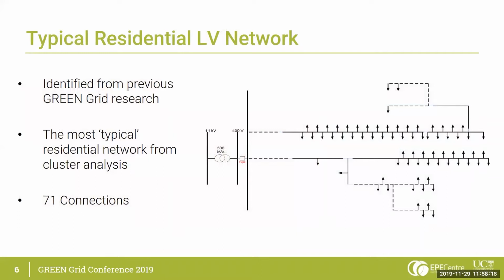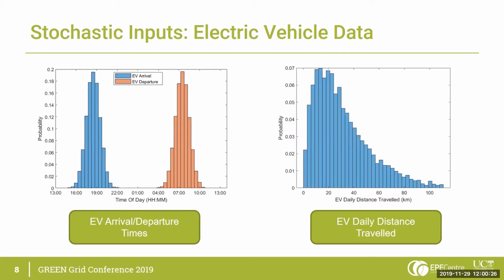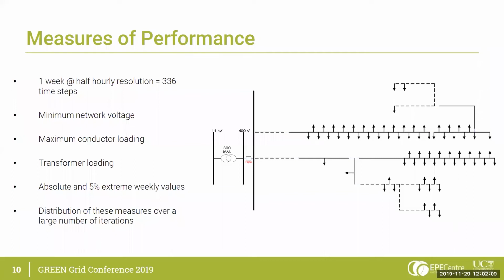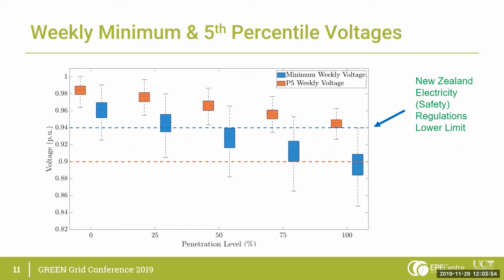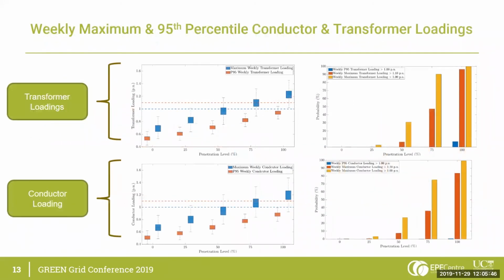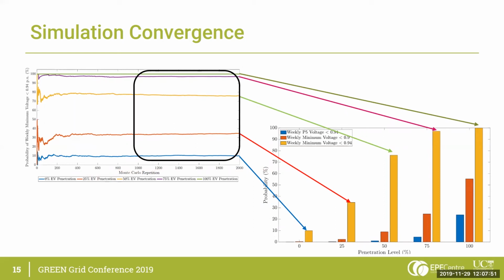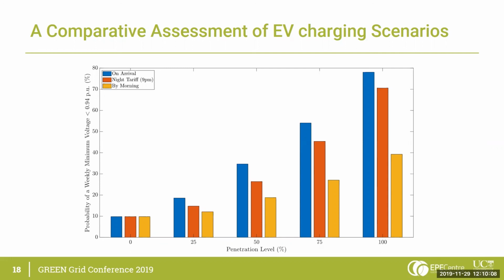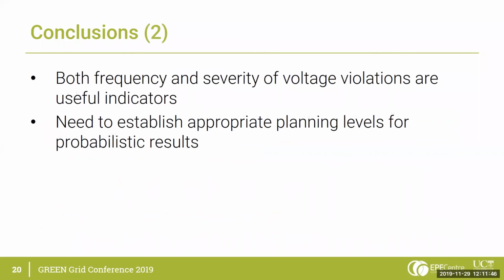A Probabilistic Framework for Assessing the Impact of Electric Vehicles In LV Distribution Networks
GREEN Grid Conference held 29 November 2019 at the University of Canterbury, Christchurch, New Zealand.

Euan McGill, Electric Power Engineering Centre (EPECentre), University of Canterbury.